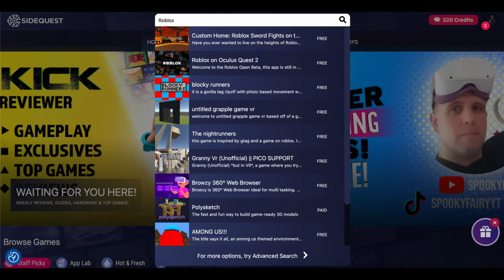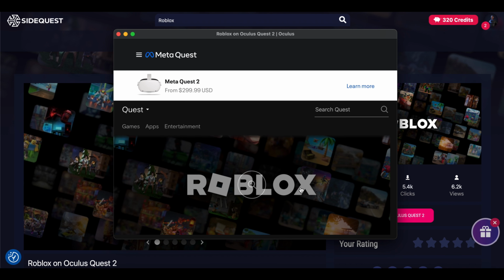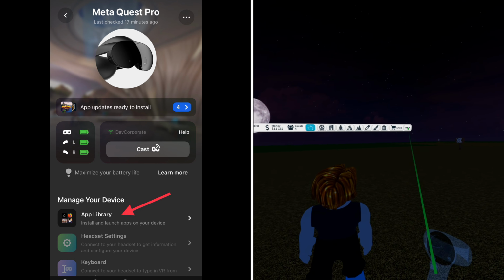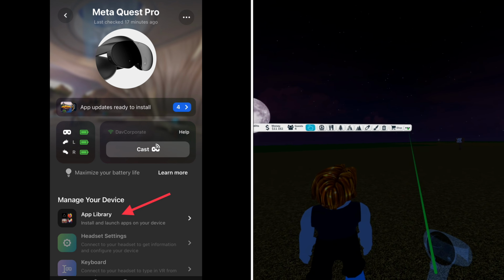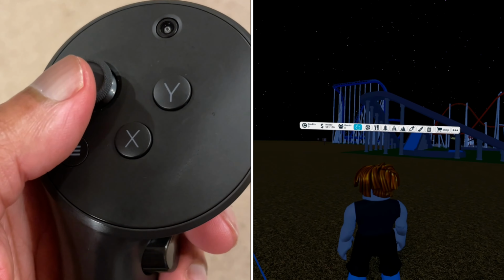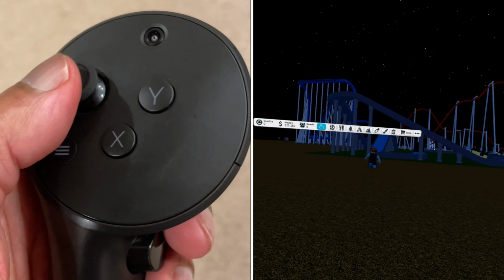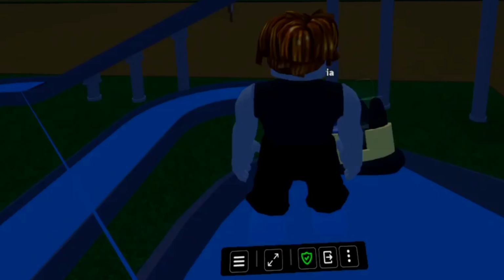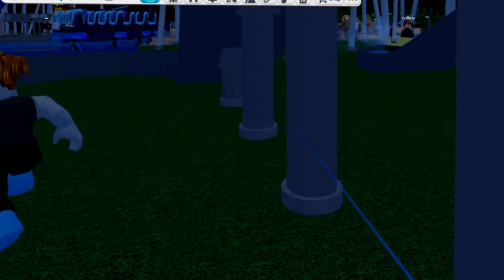Install Roblox on Quest Pro and Quest 2 using SideQuest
If you want early access to the Roblox App on your Quest 2 or Quest Pro Headset, use this easy step by step process to get started.

Note: Ensure you have Sidequest Installed on your Laptop and Or VR Headset

I've partnered up with INTOTHEAM and I'm so excited to wear their high quality fabrics for a great low price.